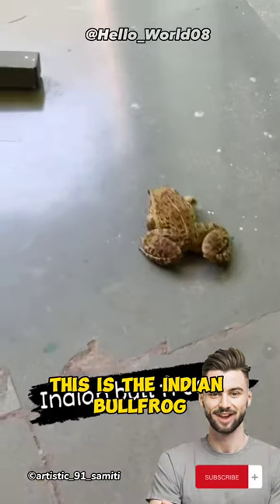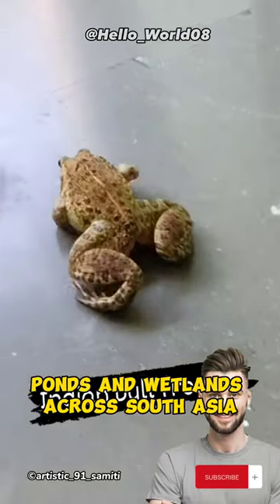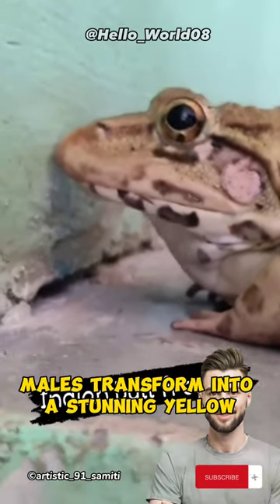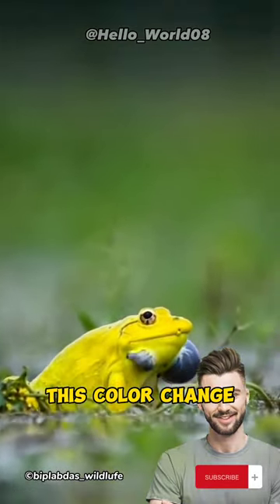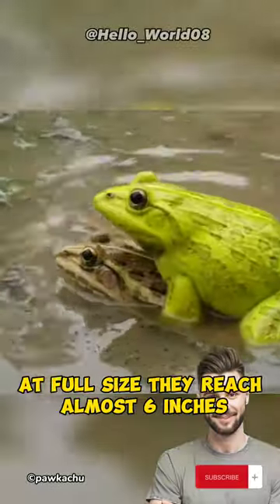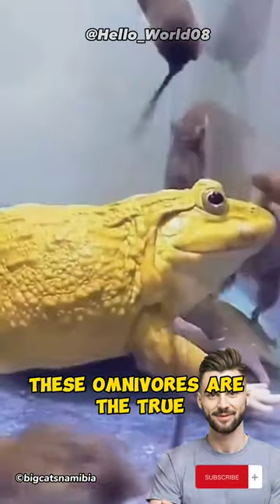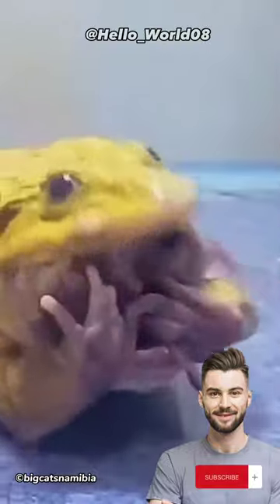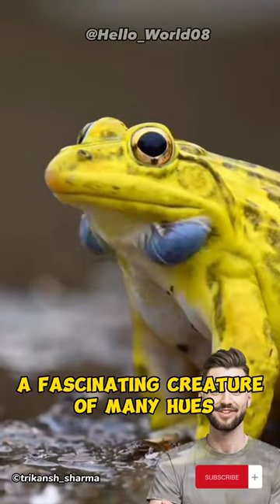Indian Bullfrog | The Amphibious Wonders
Sharing the moment from all over the world.
Thank You very much.